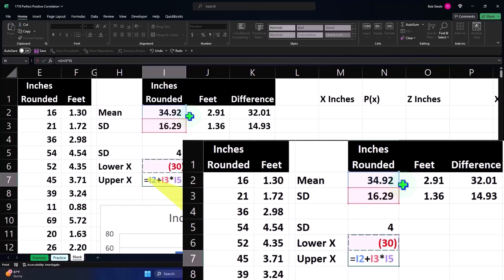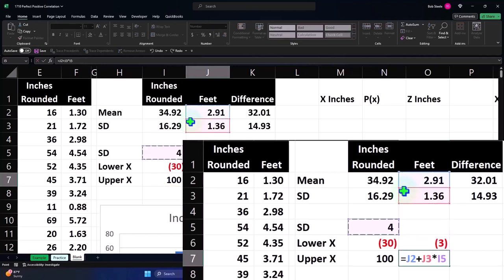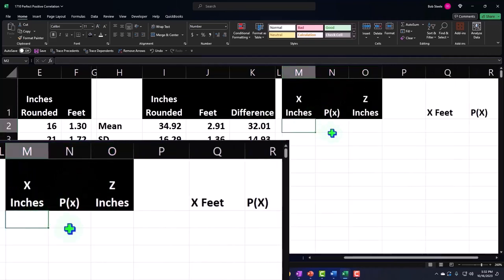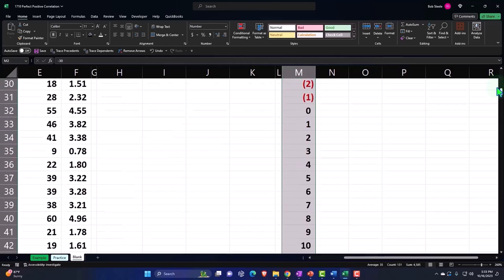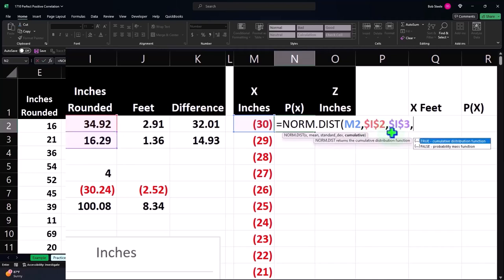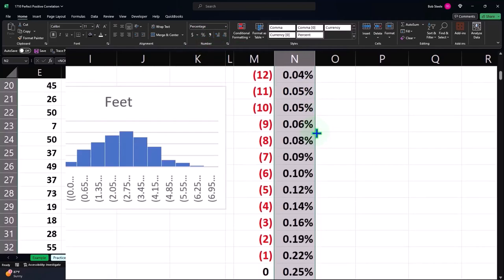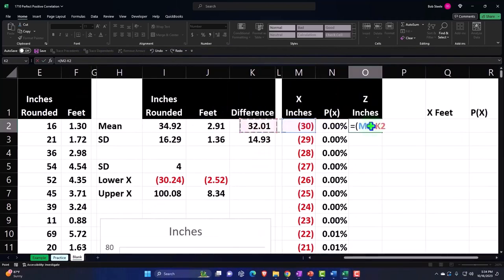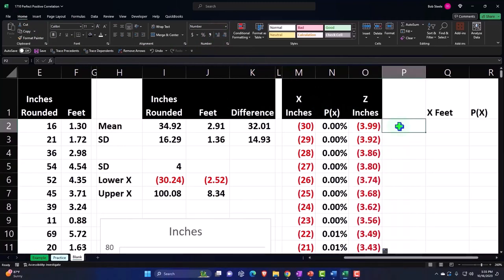Perfect Positive Correlation Part 3 Statistics & Excel